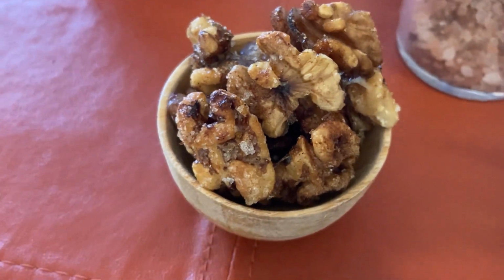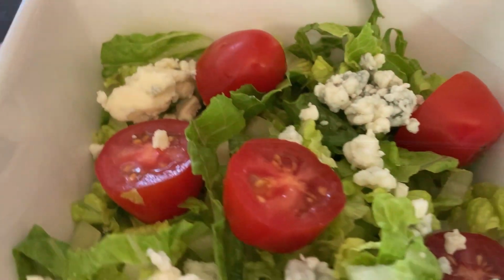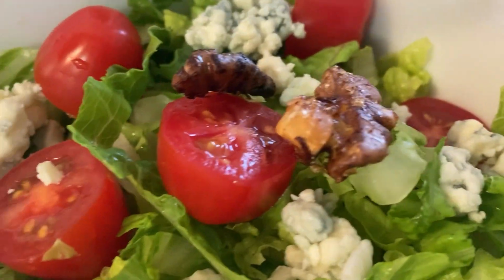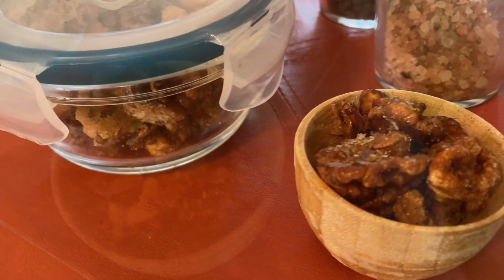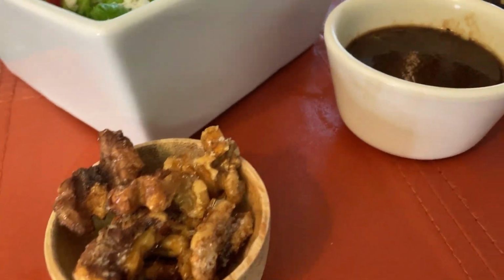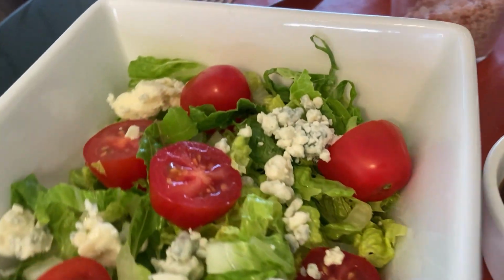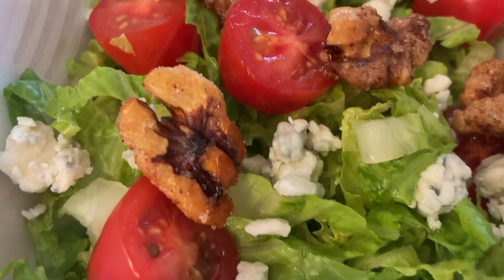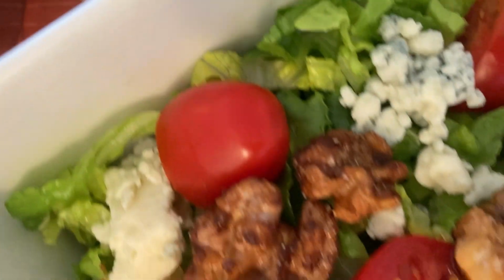🤔 Making Candied Walnuts?! YES, Please!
Techniques Tuesday:  Making Spiced Candied Walnut Salad Topper
*See My Recommended Channels At The End of This Description.  Recipe pdf linked below*
(A Cooking or Baking video will upload at least 2 Thursdays a month, 11:00 a.m., EST.  Every 1st Tuesday of each month is Techniques Tuesday with video uploads at 11 a.m.)

I really enjoyed creating this short technique video because I can snack on these whenever I have a craving for something sweet! Enjoy this video and please leave a comment & Like. Thank you.

Visit my recommended YouTube channels below and let each one know I sent you.  Enjoy!

Many Blessings and Much Favor,

Angel
Spiced Candied Walnut Salad Topper recipe pdf link:

Facebook:  Yvonne Bentley/Angel Culinary Kitchen